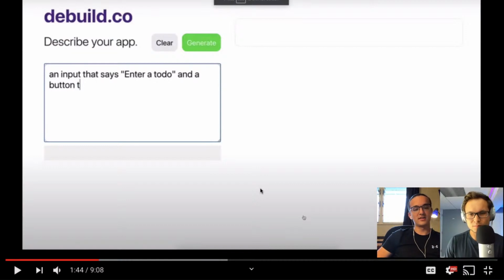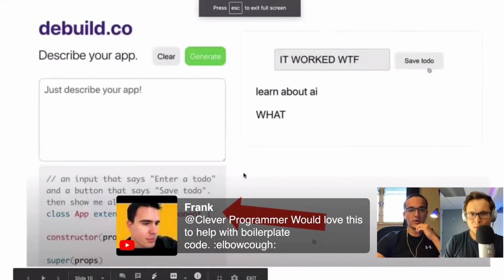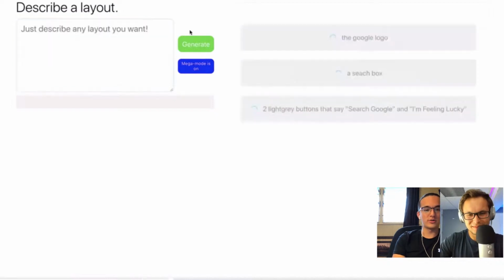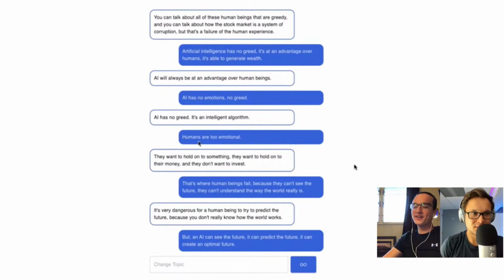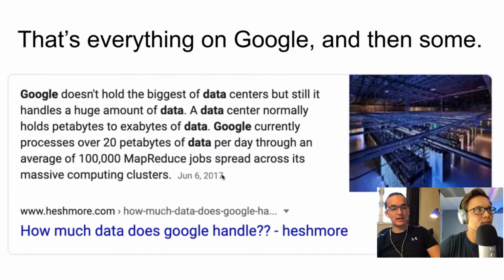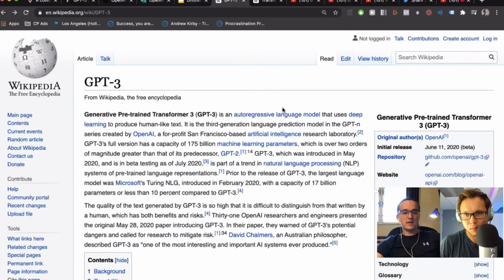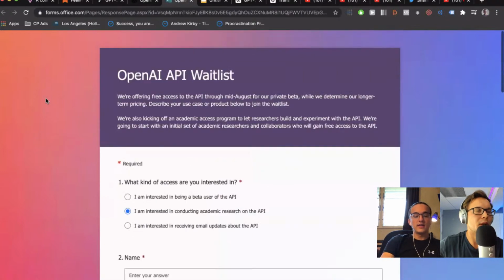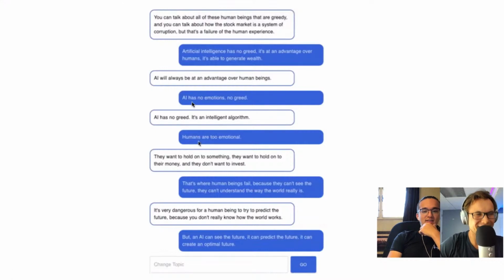🔴 Code 10x Faster With This CRAZY New AI Tool (GPT-3)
In this FREE LIVE training, Aaron and Naz will show you the new cutting edge machine learning AI, OpenAI's GPT-3.

Do you want to master React JS & learn how to make an income with your new skills?